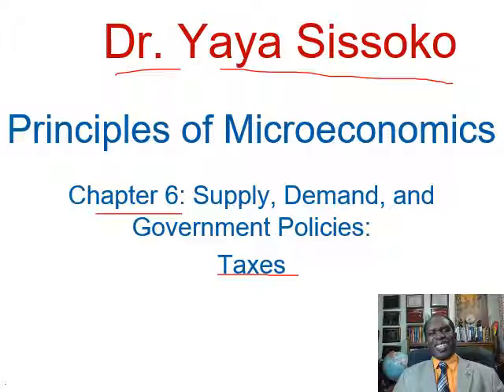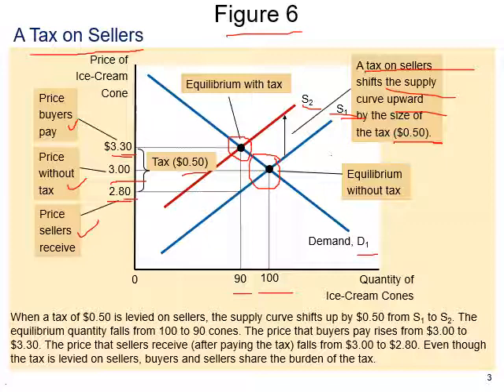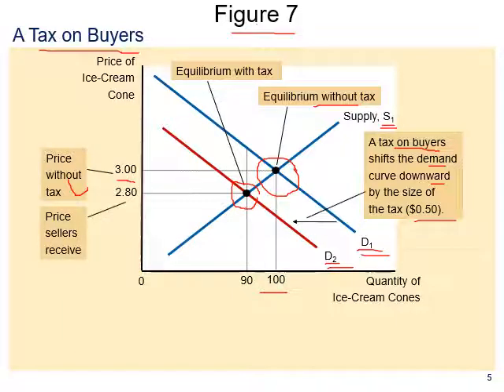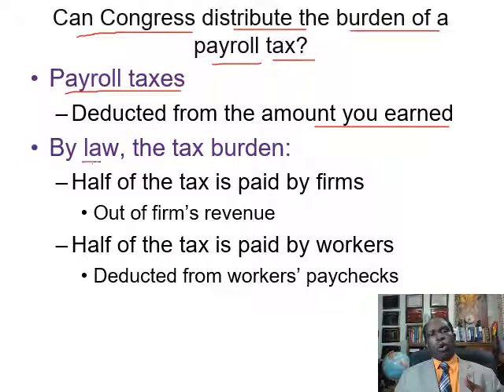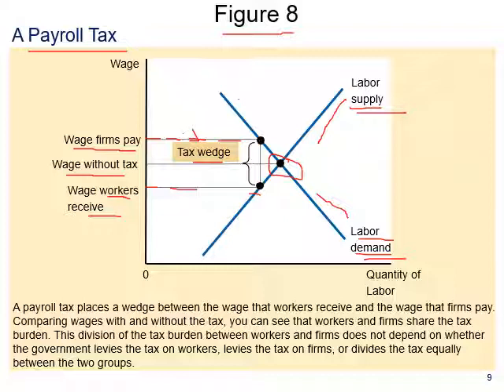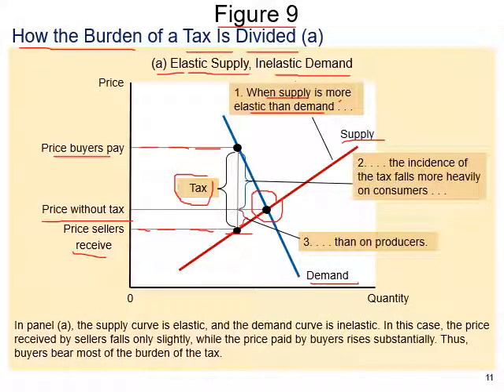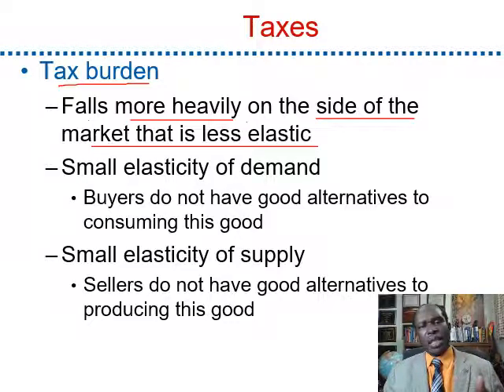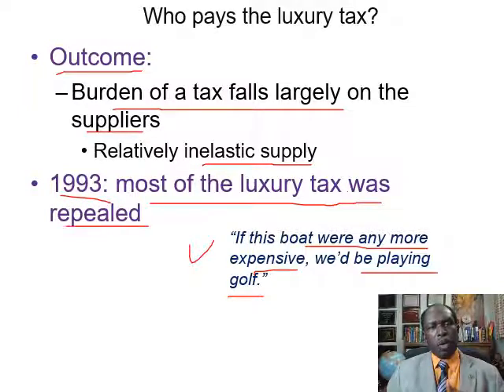Ch 6 Taxes